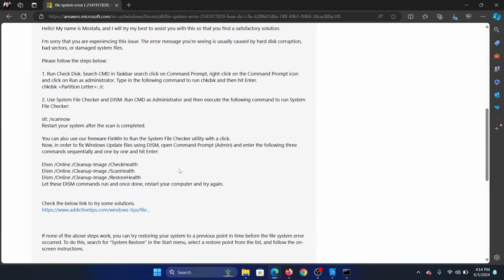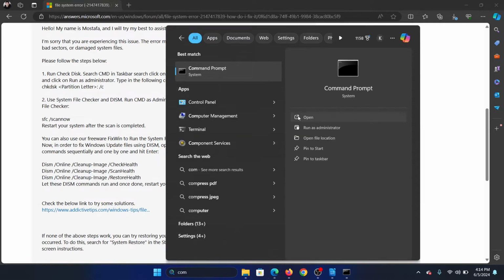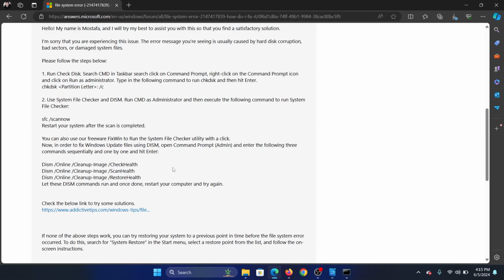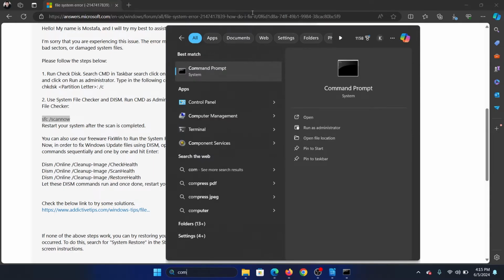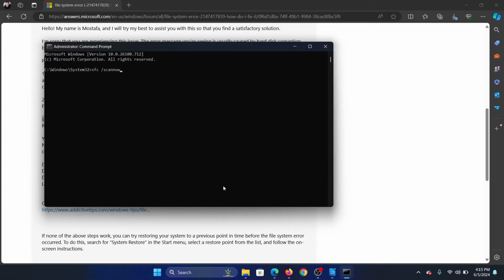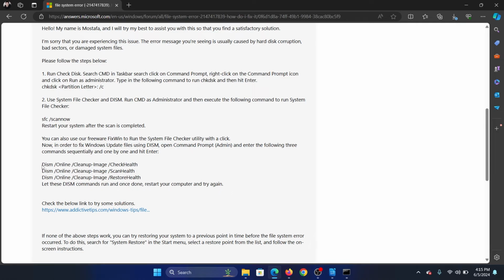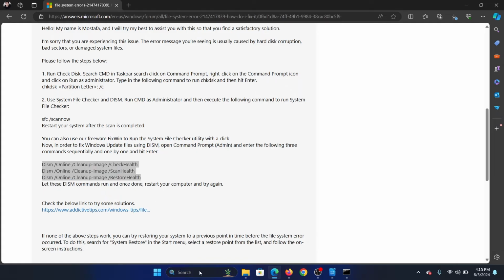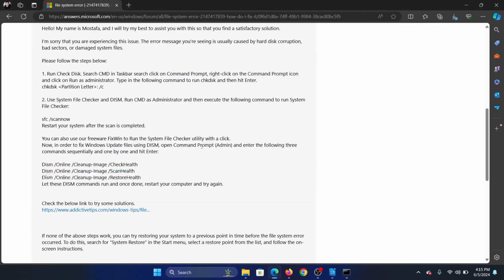How To Fix File System Error -2143322111 On Windows 11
Video Title: How To Fix File System Error -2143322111 On Windows 11

If you wish to fix File System Error -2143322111 On Windows, then please watch this video.